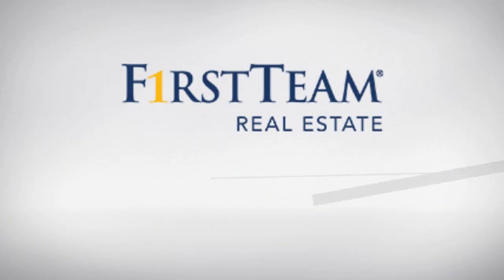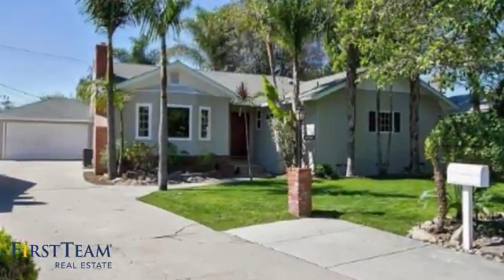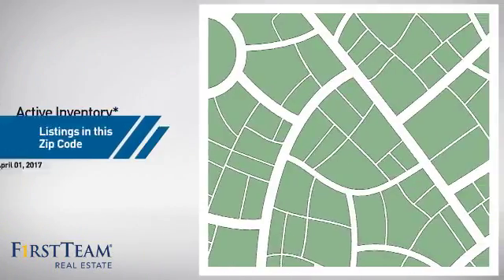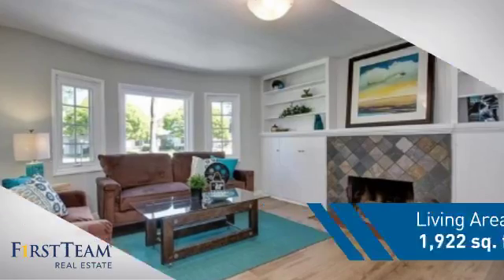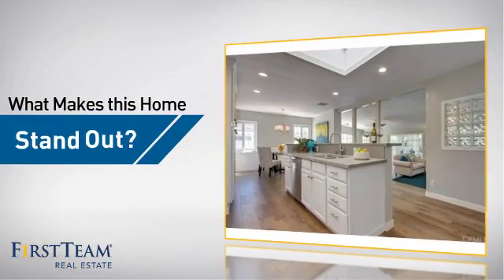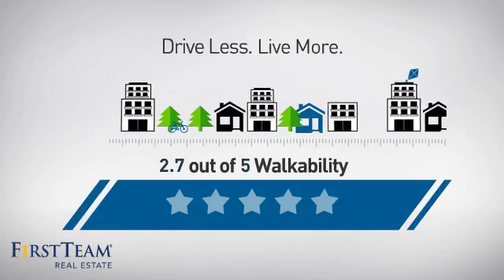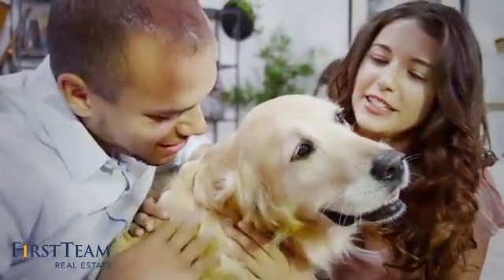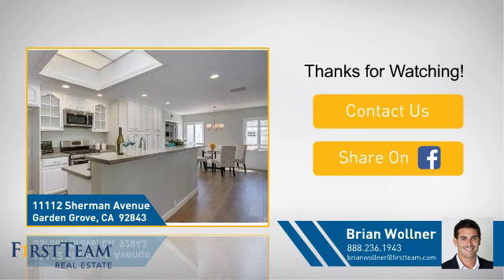11112 Sherman Avenue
11112 Sherman is highly upgraded and sits on a massive private lot. You are greeted by new wide plank flooring throughout, a wood burning fireplace with slate surround and a beautiful bay window that are defining characteristics of the large living room. The kitchen is central to the open floor plan and features painted white cabinetry, stainless steel appliances, quartz counter tops and a center island with bar top seating. From the kitchen you step down into the second spacious family room surrounded in windows with additional fireplace, room for formal dining and sliders exiting to the enormous back yard. The two generously sized guest bedrooms share a remodeled full bathroom with soaking jetted tub and designer tile surround with inlayed details. Your large master bedroom offers a full walk in closet and spa like master bathroom encased in travertine finishes. The rear patio and yard of this home is a very rare find.  Mature trees outline the seemingly endless grass area.  Behind this home is open space providing a totally secluded experience.  Additional features include: AC, dual pane windows, recessed lighting, ceiling fans, freshly painted interior and exterior and a large driveway leading to a detached 2 car garage.